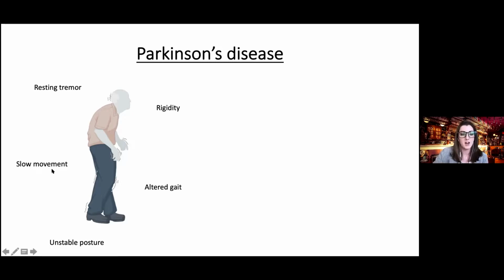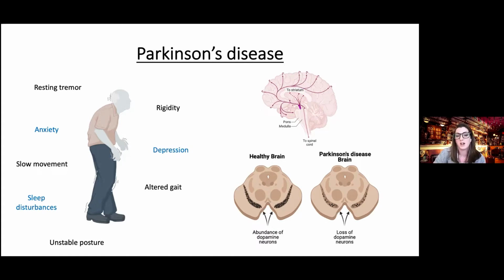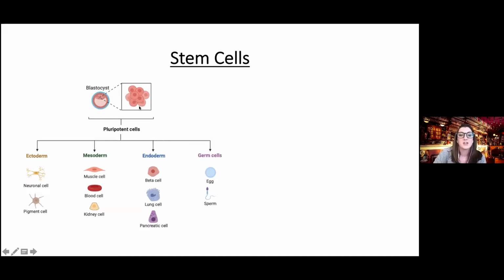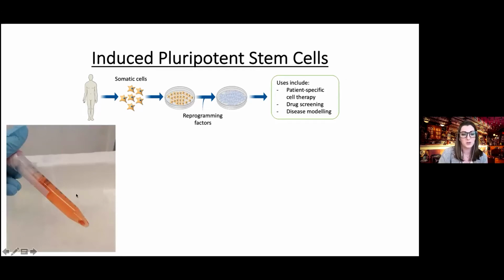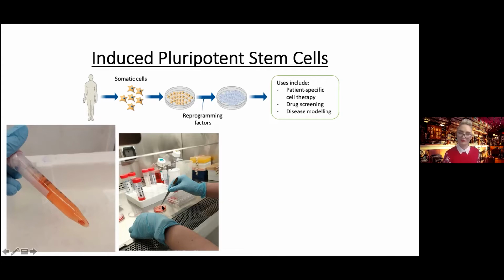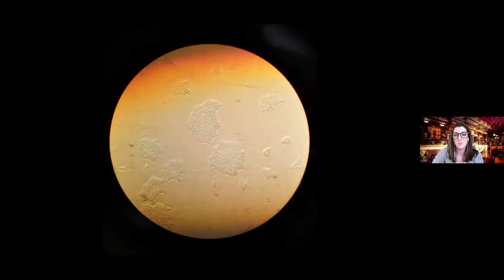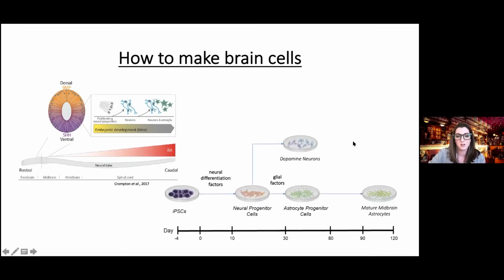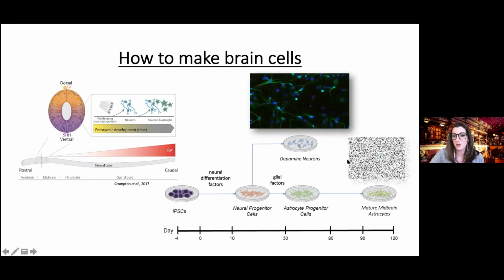From Skin Cells to Brain Cells, Modelling Parkinson's Disease in a Dish with Dr. Sarah McComish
From Skin Cells to Brain Cells, Modelling Parkinson's Disease in a Dish with Dr. Sarah McComish Power at our Body and Mind event, Pint of Science Ireland 2021.

Sarah talks about how she use's stem cell technology to generate a disease in a dish model of Parkinson's disease from a simple skin biopsy donated by patients.

The Pint of Science Ireland Festival 2021 went online, so not to worry if you missed out on tickets, you can still catch up with the events here in the recordings!